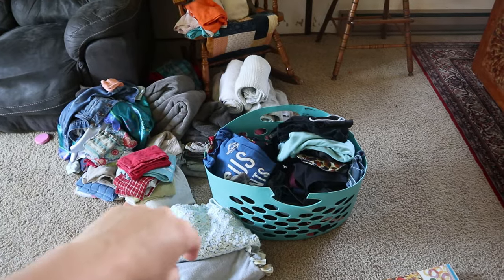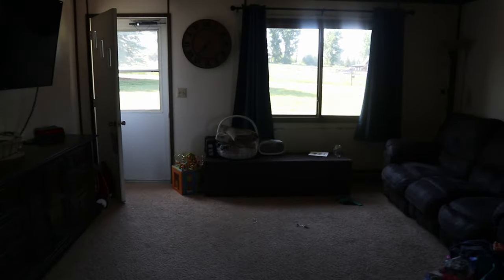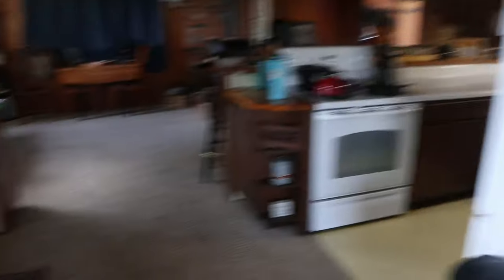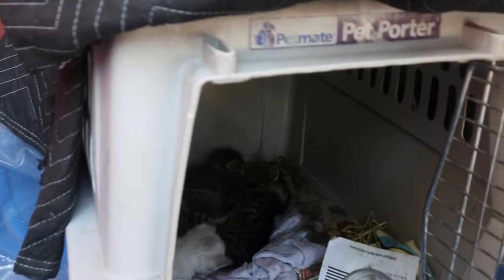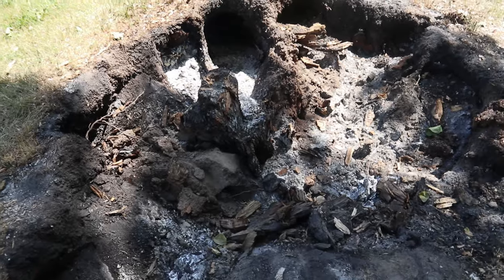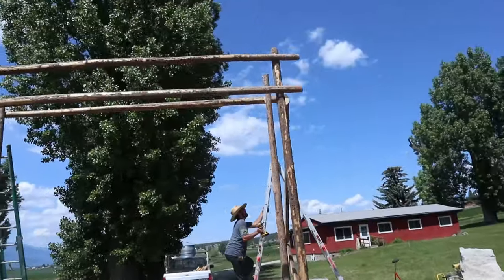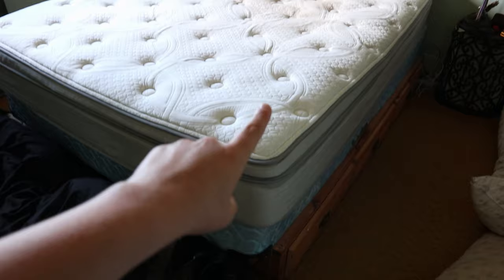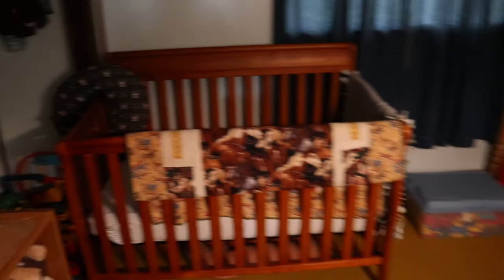Day In The Life Family Vlog | Getting Some Big Projects Done | Kittens, Garden, & A Cool Project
Day In The Life Family Vlog
Getting Some Big Projects Done
Kittens, Garden, & A Cool Project